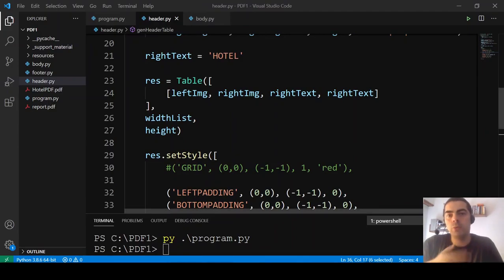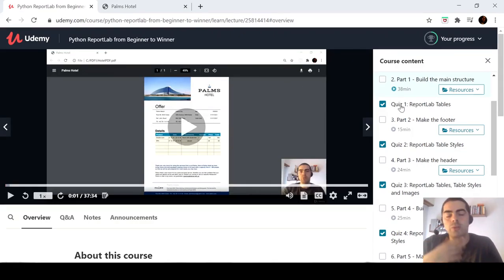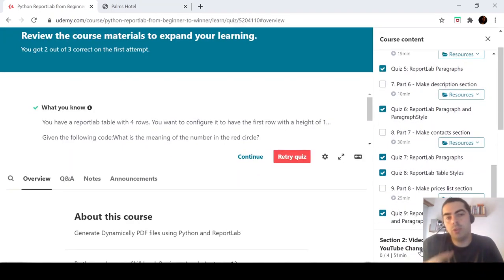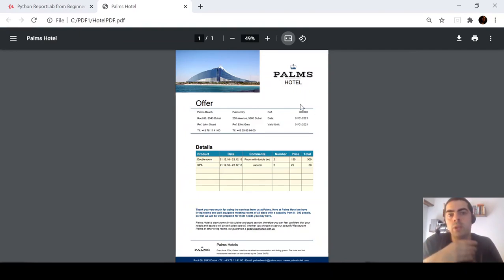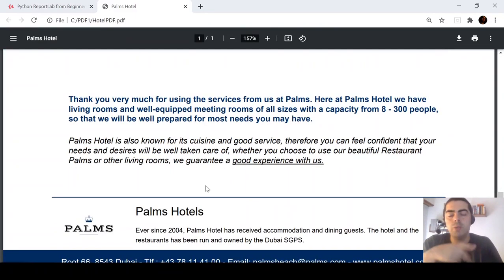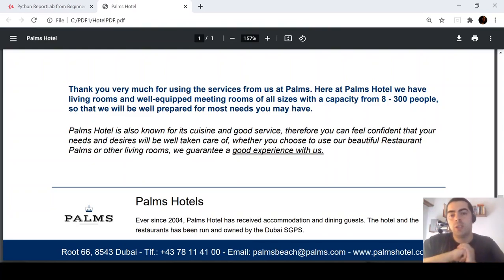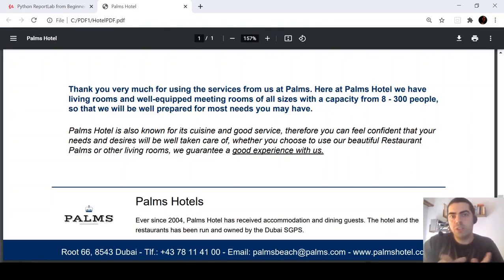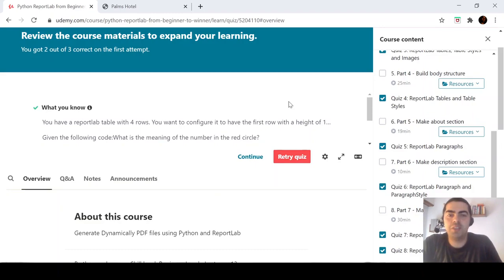🔥 Udemy ReportLab Announcement 🔥